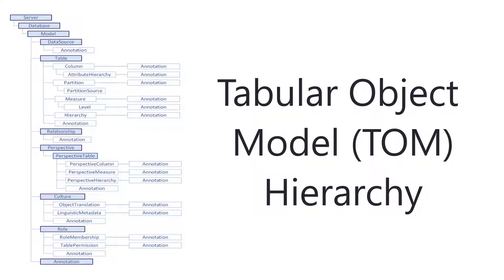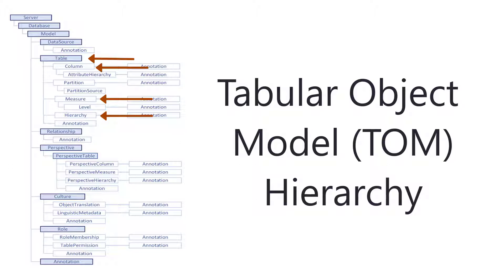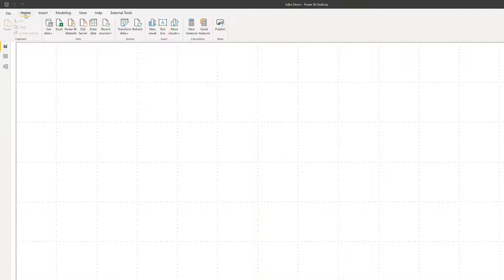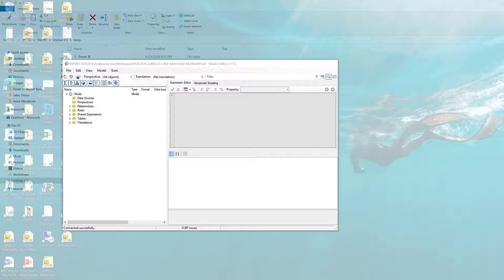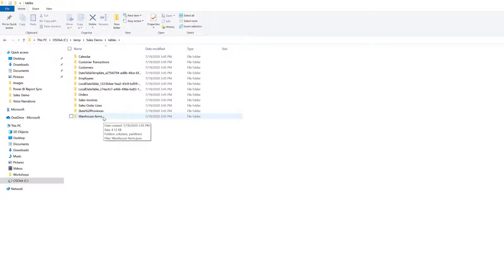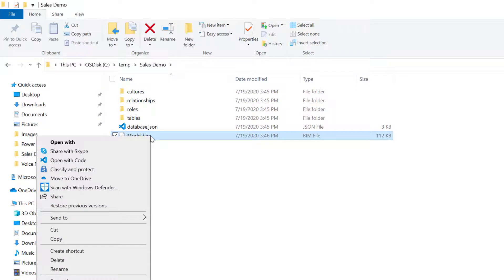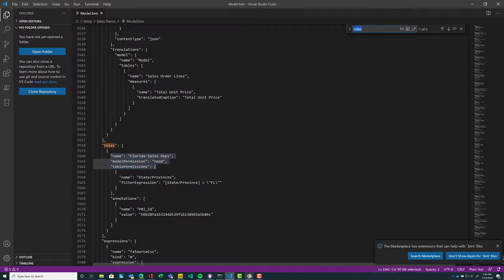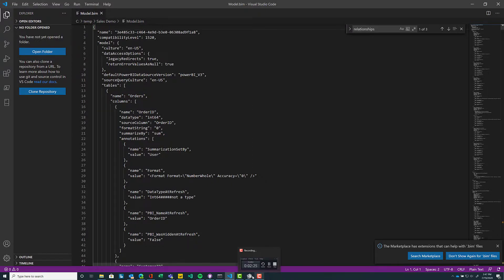Tabular Object Model Hierarchy